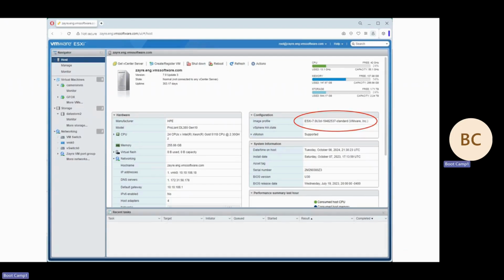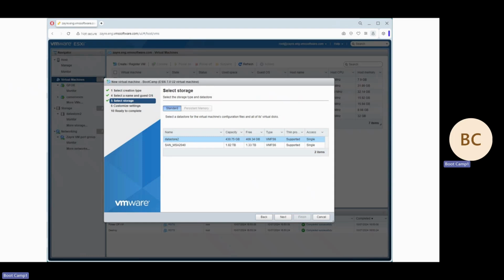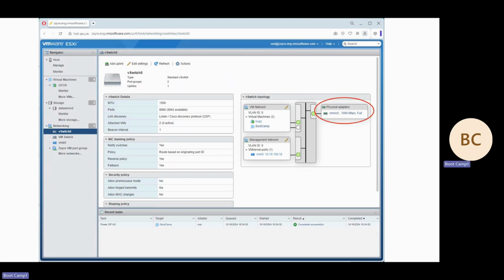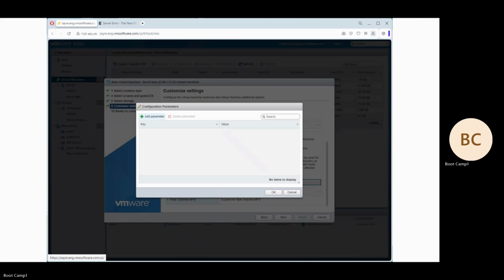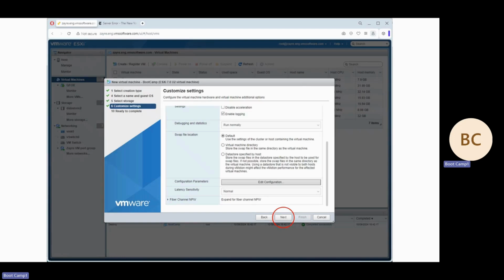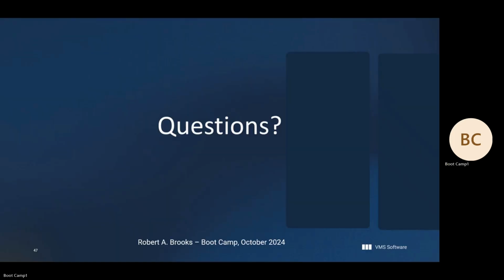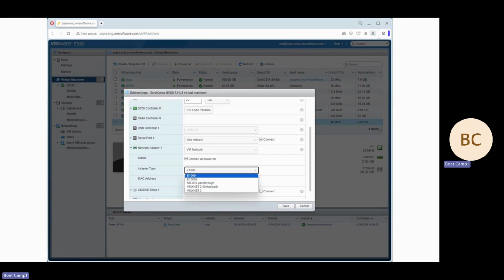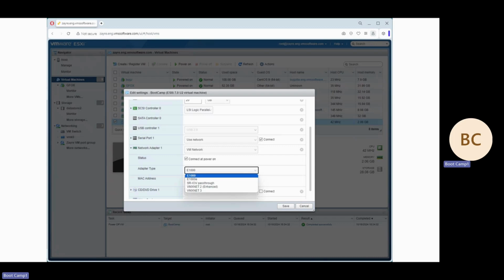Robert Brooks on Creating an OpenVMS Virtual Machine on ESXi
Robert Brooks' presentation on Creating an OpenVMS Virtual Machine on ESXi.